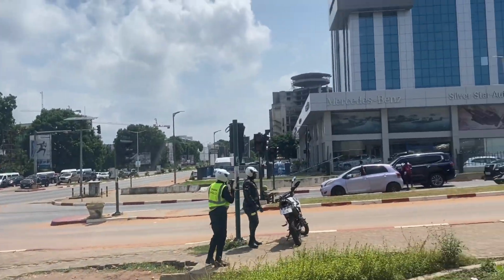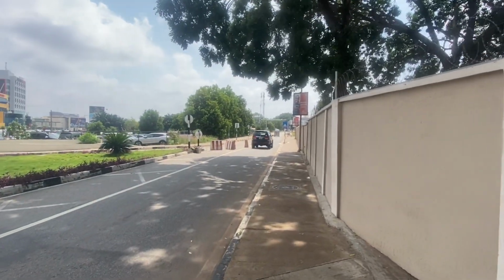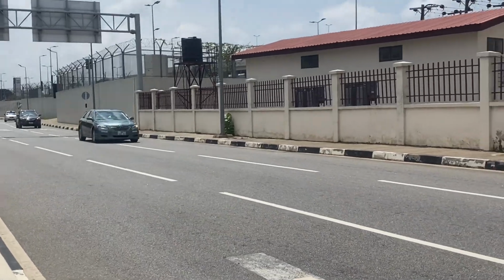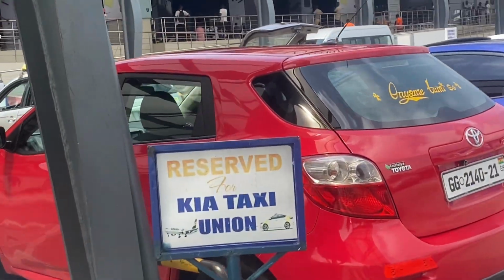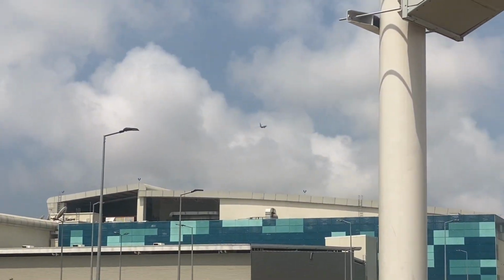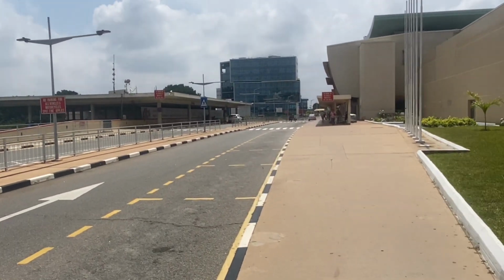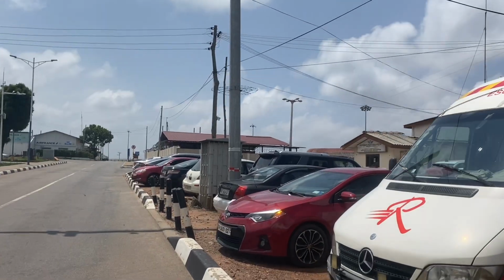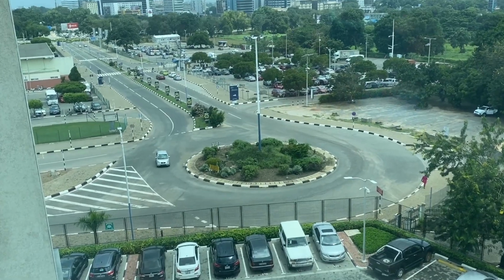I was shocked ,Ghana Air ways now a Restaurant 🔥Inside Kotoka international Airport